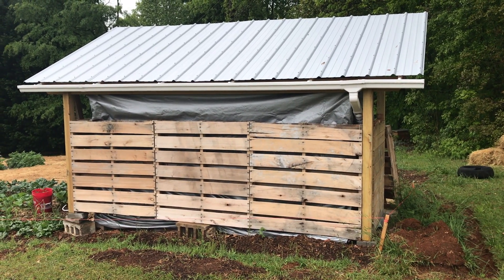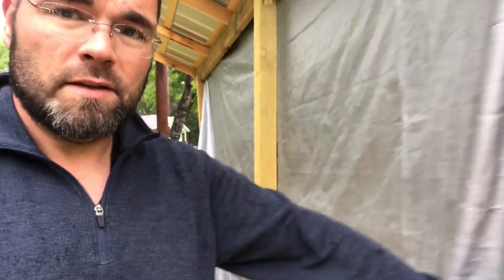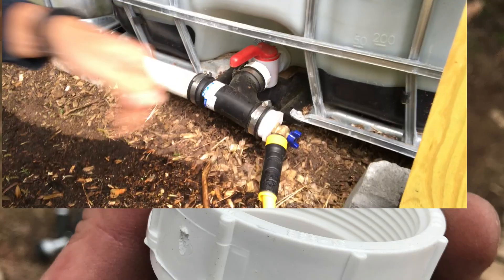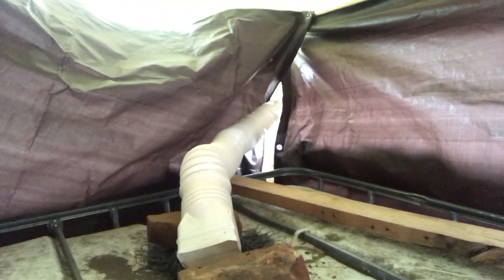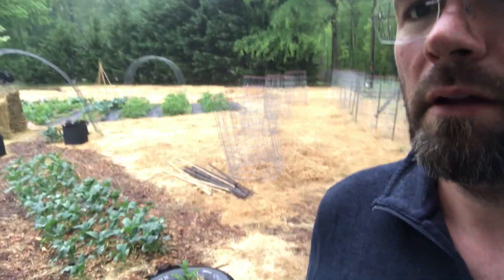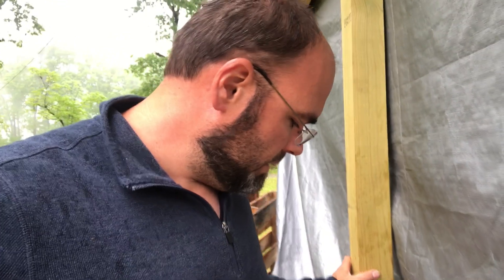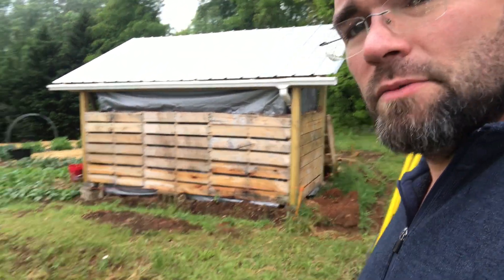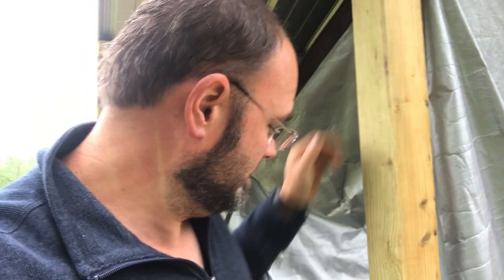700 gallons of rainwater in a simple catchment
I built a simple pallet rain shed that allows me to capture 700 gallons of rain water in IBC totes and use it to water our garden and livestock.

I got the IBC storage containers, cinderblock, and pallets for free, so the only thing I paid for was the structural lumber, the pipe fittings, and the metal roof and gutters.

I got the idea for this system from Shawn and Beth Dougherty of Sow's Ear Farm Their book, The Independent Farmstead, has a ton of helpful information on making inexpensive water systems for your homestead.